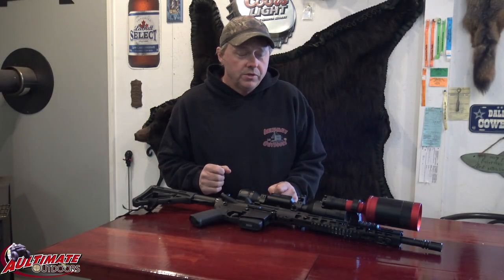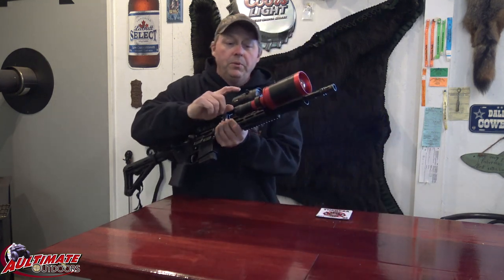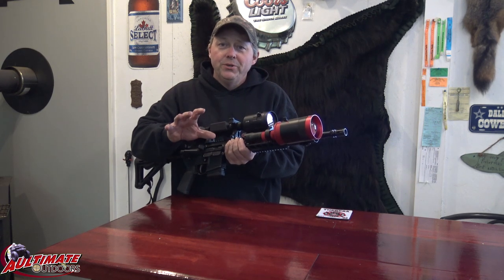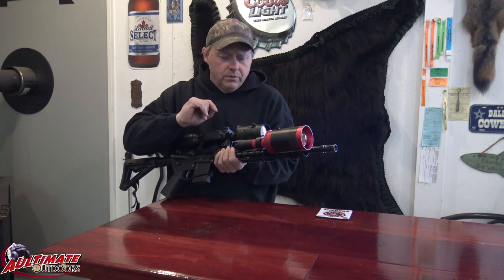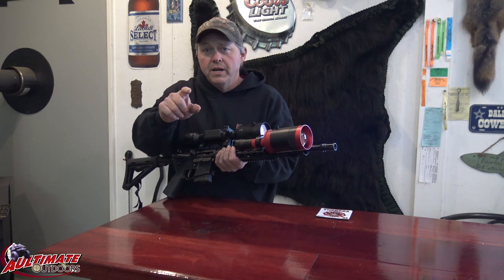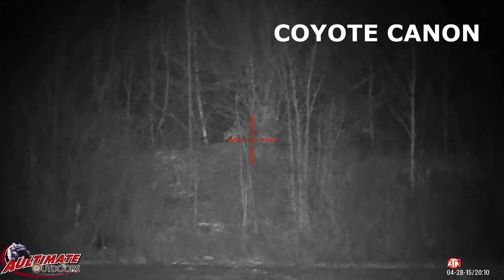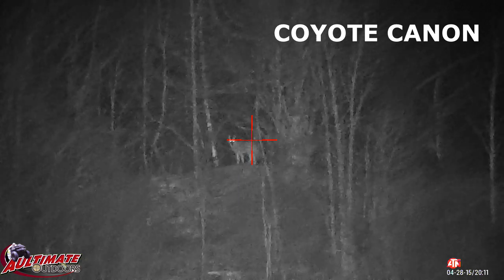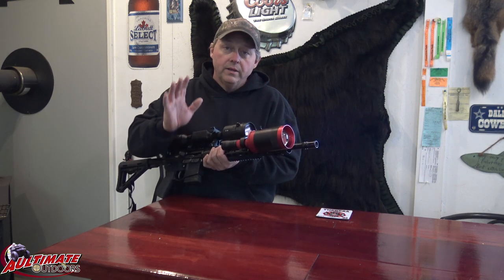ATN X SIGHT 4K PRO 3-14 WITH SNIPER HOG LIGHT COYOTE CANNON ON ATN X SIGHT 4K PRO 3-14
I am using finntrail gear--the best hear for ATV and UTV riding.

outdoor adventures!!

RUGIDGEAR.COM
FINNTRAIL.COM
SLOBBYKNOB.COM

AULTimate ATV Addiction: All just action clips!!